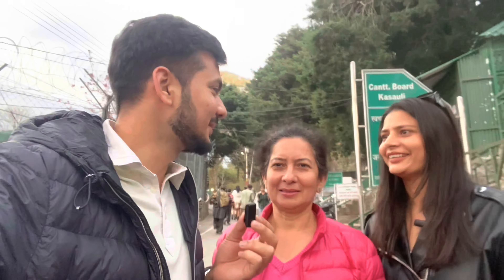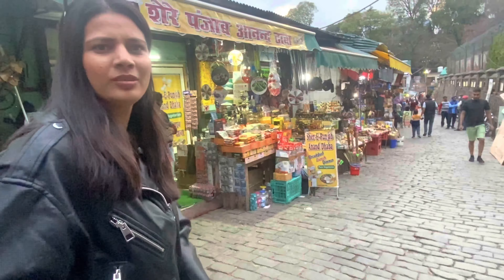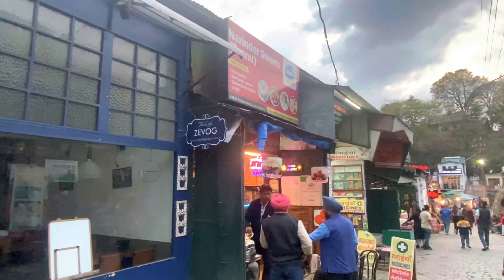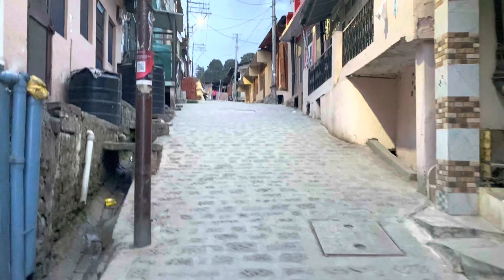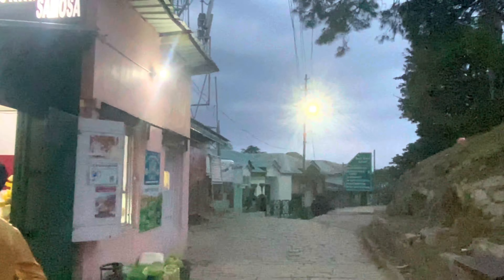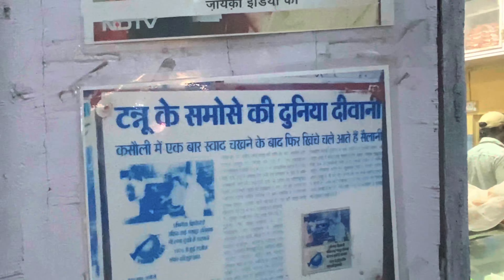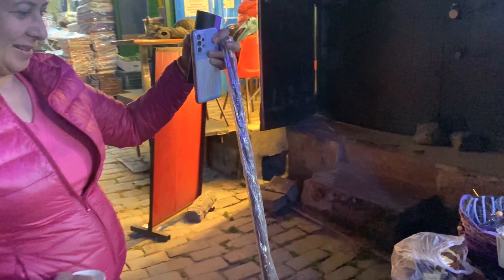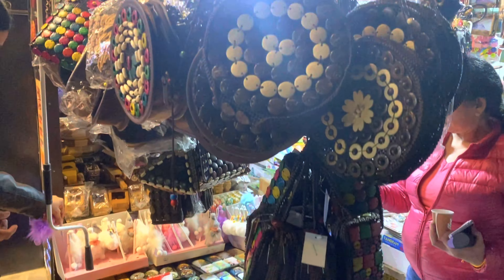Kasauli Tourist Places | Kasauli Himachal Pradesh | Places to Visit in Kasauli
In this video, I'll walk you all to Kasauli hills & we will explore this cute little hill station.

Kasauli tourist places | Kasauli Himachal Pradesh  | kasauli hill station | places to visit in kasauli